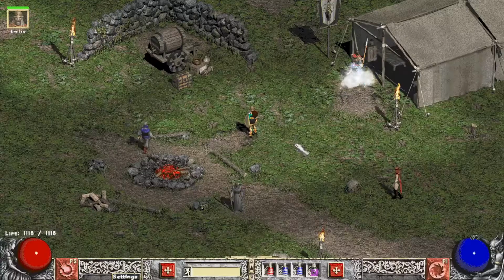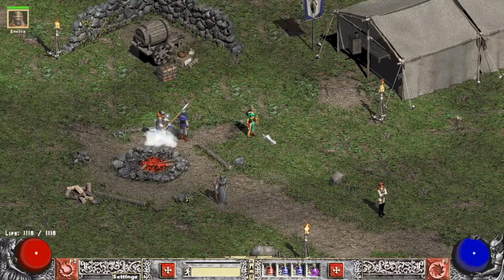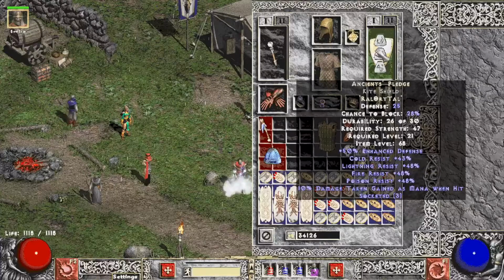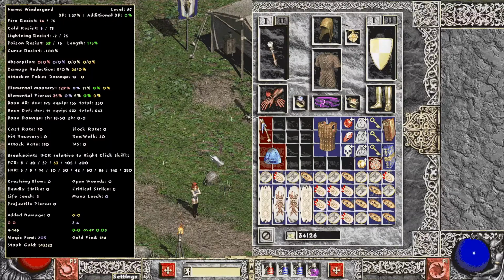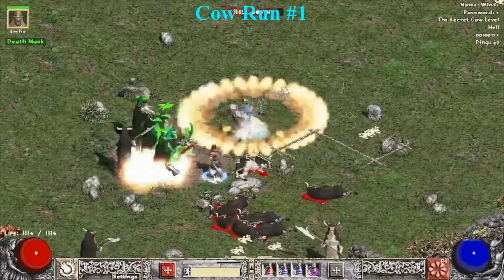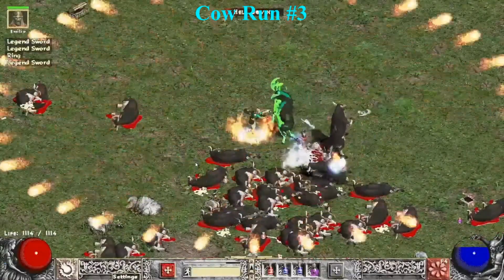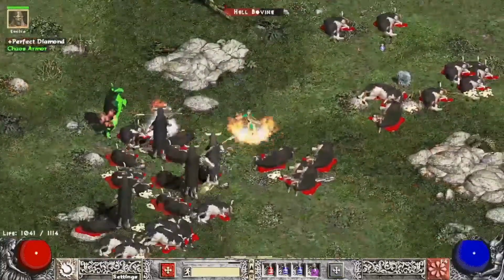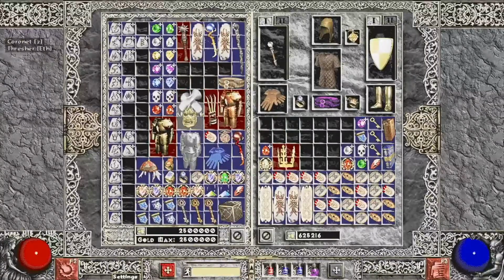10 run loot challenge! Using a beginner sorc to MF cows and see what we get in 10 runs.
209 MF sorc in Project Diablo 2 Season 3, lets see what we can get!